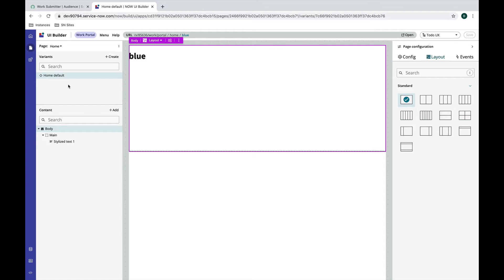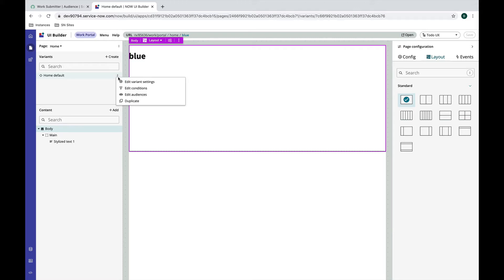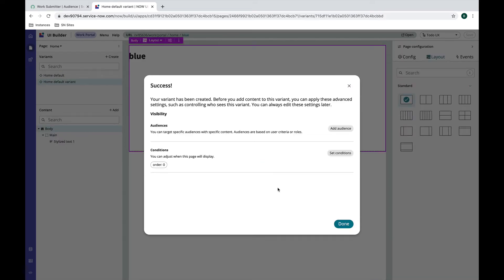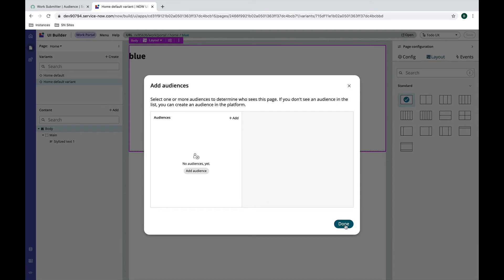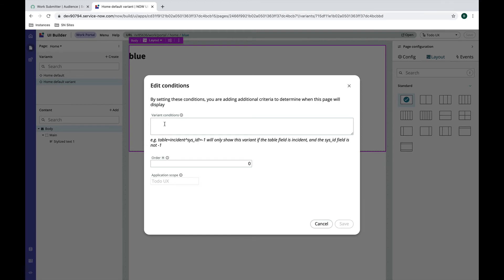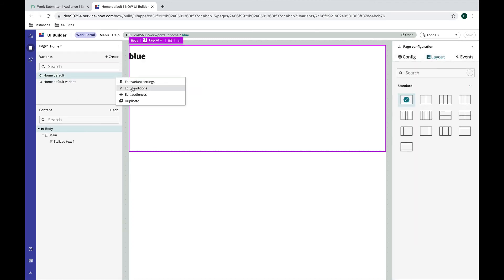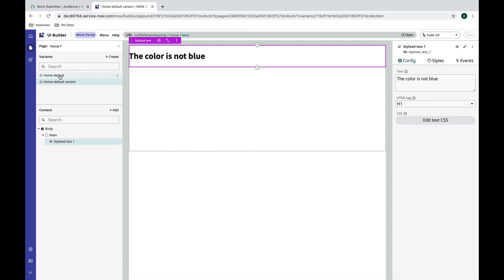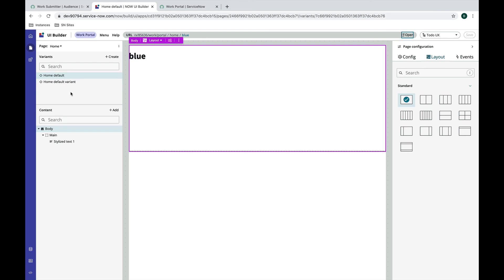UI Builder - Page Variants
About page variants in UI Builder and how to use them.